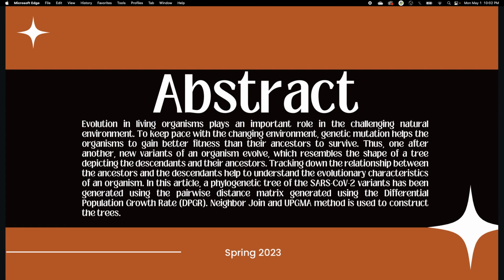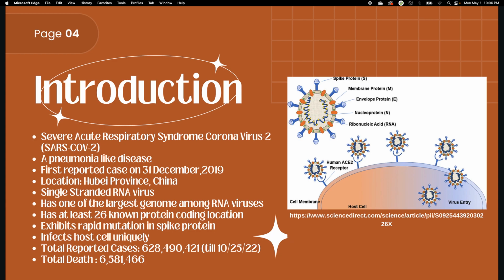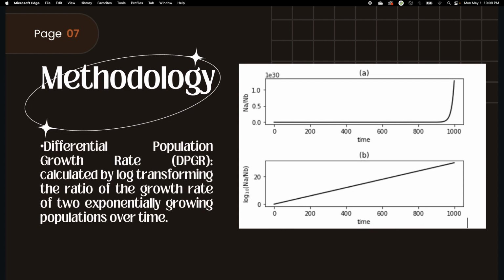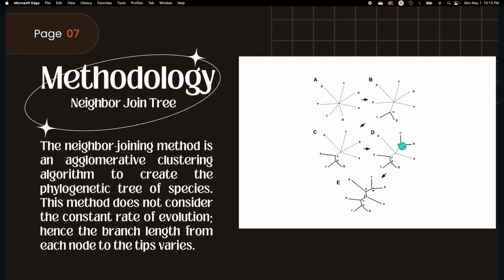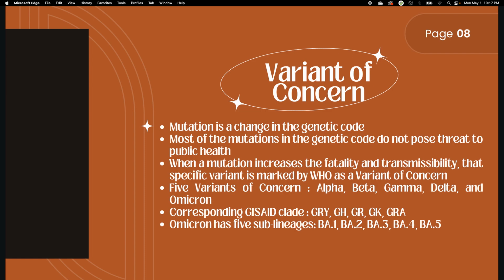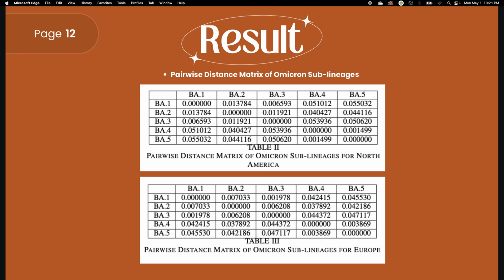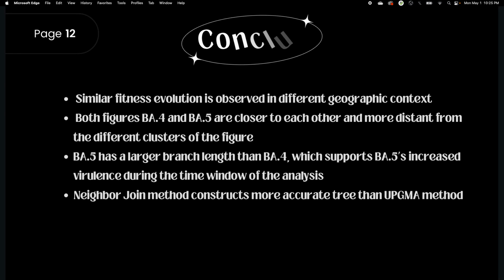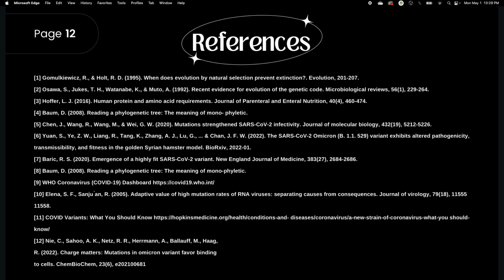Final Project presentation | CPSC 4240